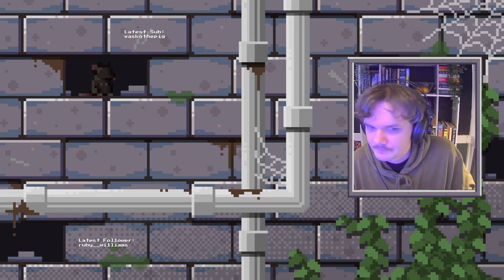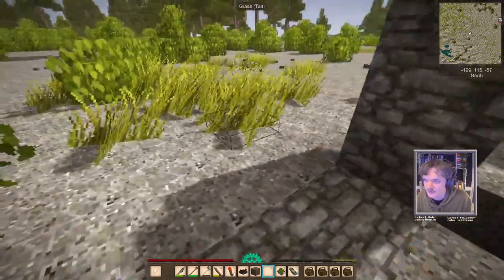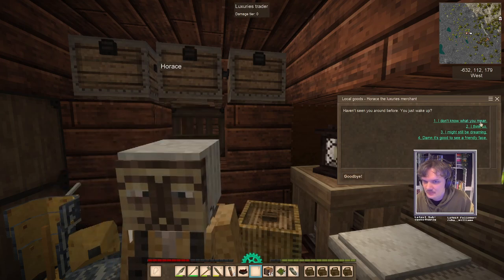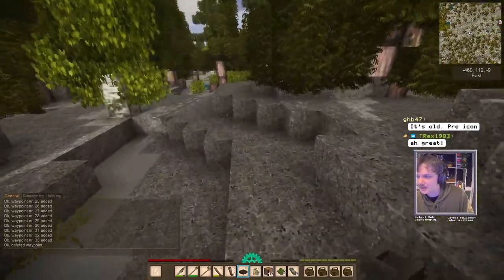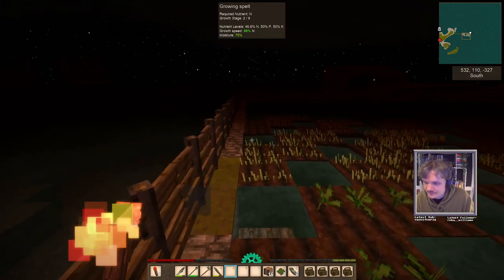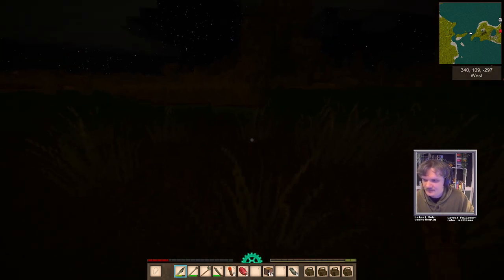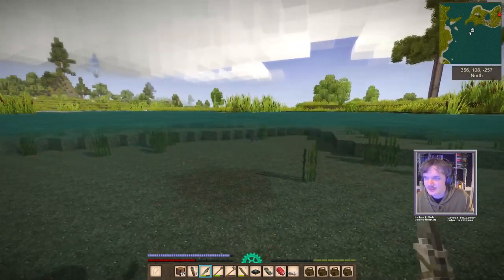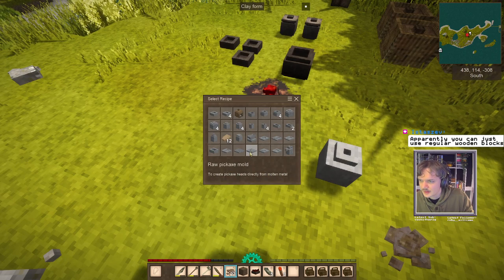Moving Away from Mushroom Island ¦ Vintage Story Survival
We found a beautiful new spot